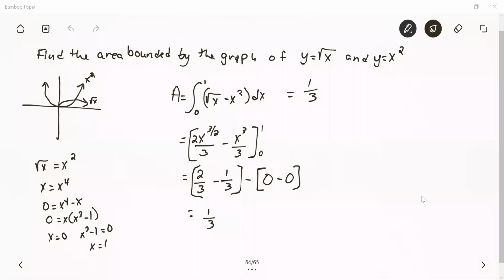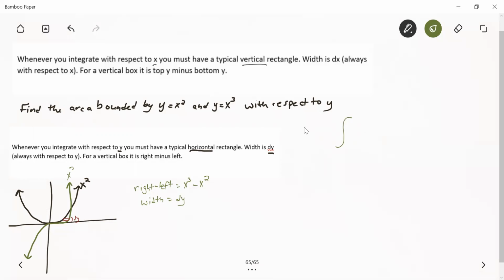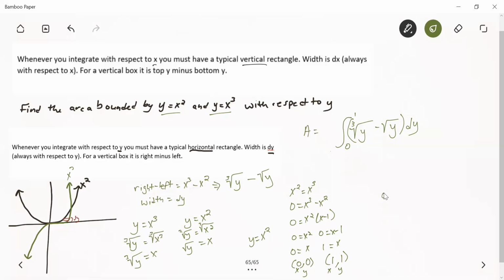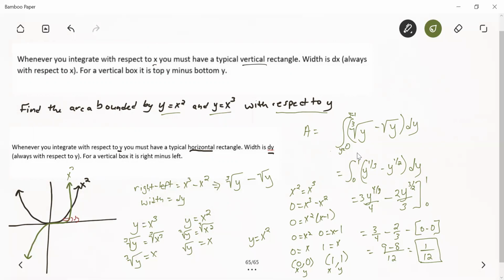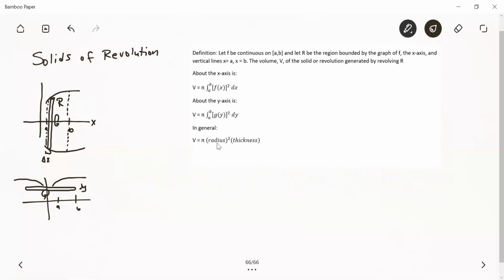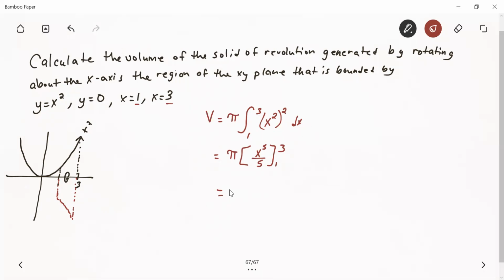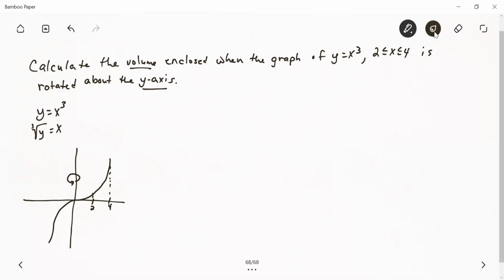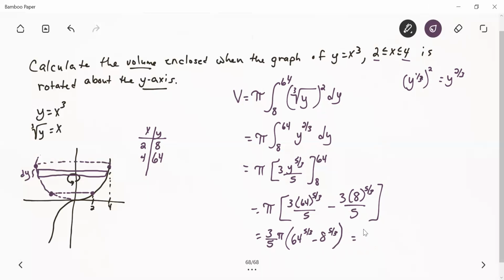Calculus Unit 5 Lecture 3